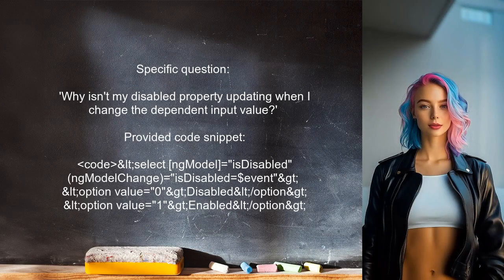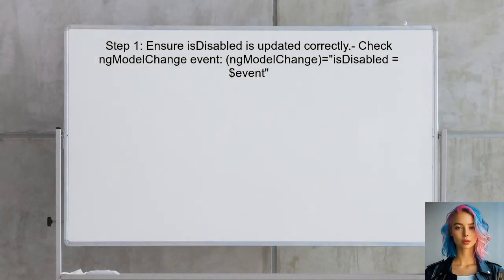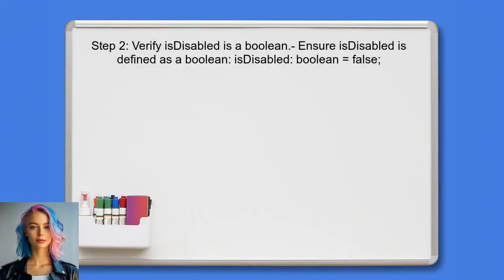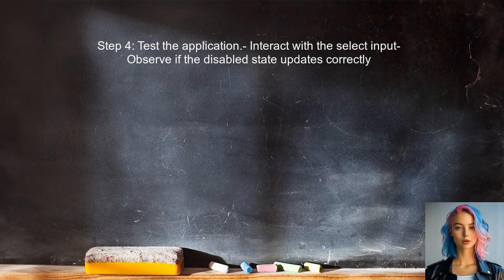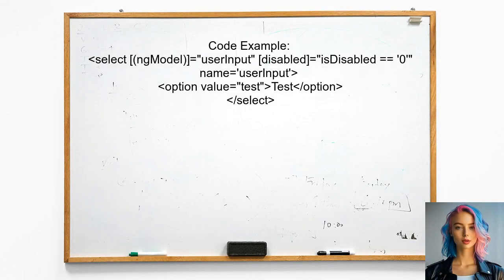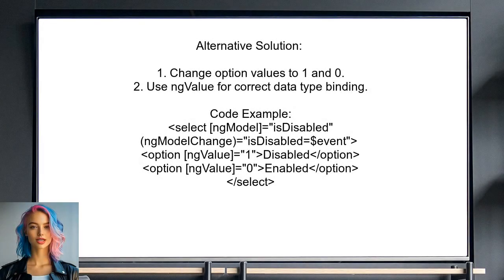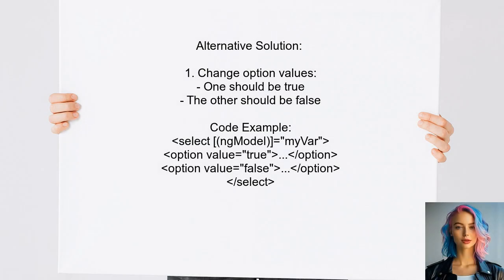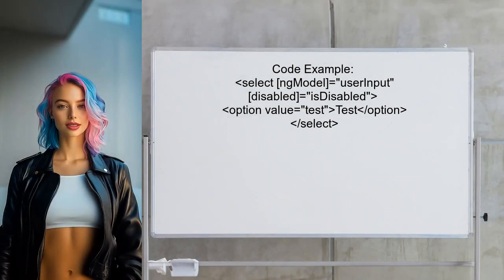Angular 2 Two-Way Binding with [disabled] Attribute: A Complete Guide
In this comprehensive guide, we delve into the powerful concept of two-way data binding in Angular 2, focusing specifically on the use of the [disabled] attribute. Whether you're a beginner looking to understand the fundamentals or an experienced developer seeking to refine your skills, this video will provide you with clear explanations and practical examples. Join us as we explore how to effectively manage form controls and enhance user experience by dynamically enabling and disabling elements in your Angular applications.

Today's Topic: Angular 2 Two-Way Binding with [disabled] Attribute: A Complete Guide

Related to: angular2, two-waybinding, #[disabled]attribute, angulartutorial, angularguide, angular2tutorial, angular2guide, two-waydatabinding,